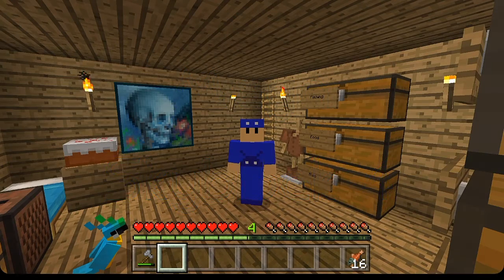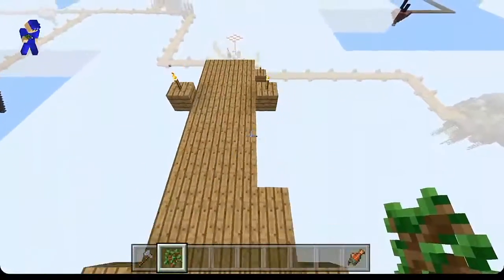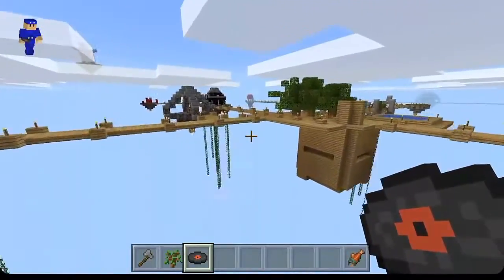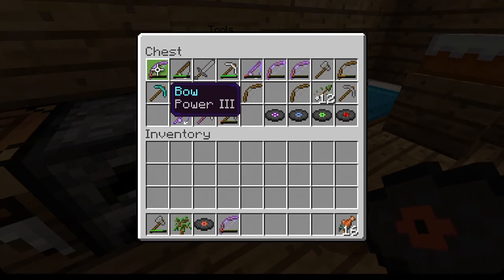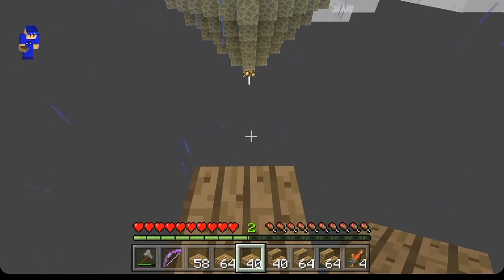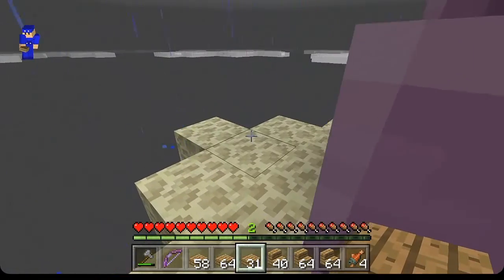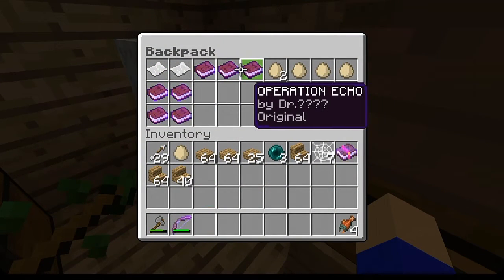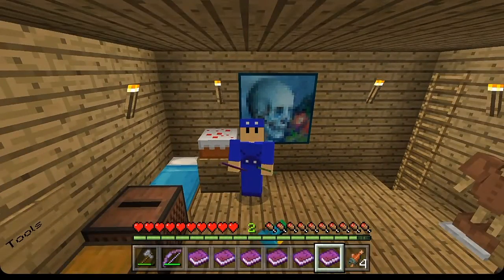FINISHING THINGS OFF | Mega Skyblock 4 Ep 11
Zer0's finishing off this season of Mega Skyblock. What's left to do? What will he find? Is there really a music disc he missed? Well, it was in a place he didn't think to look...

The current season of Mega Skyblock is coming to a close this episode. I've explored every island at this point. I've discovered pretty mush everything the islands have to offer.  That's not to say Mega Skyblock is over. TGC has some big plans for the next update. I won't spoil what he's doing. What I will say is that what he is doing for next season is gonna be big. I'm really excited for what's to come. But anyway, if you guys enjoyed this video, be sure to let me know. Any feedback would be greatly appreciated.